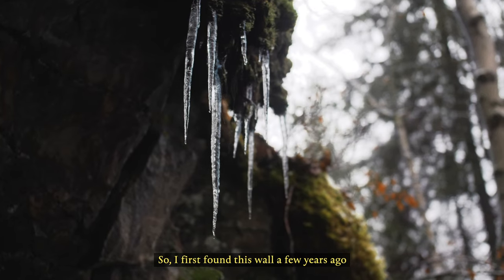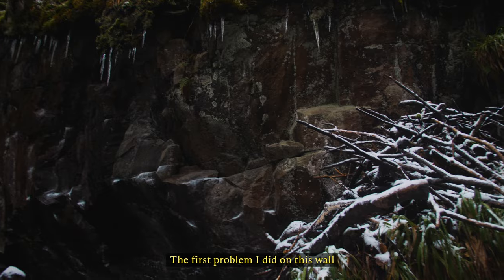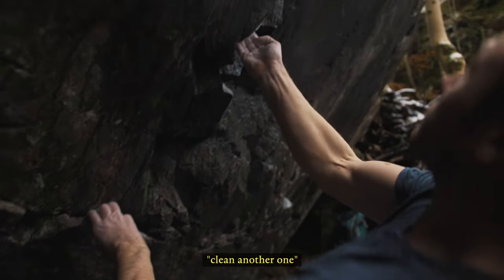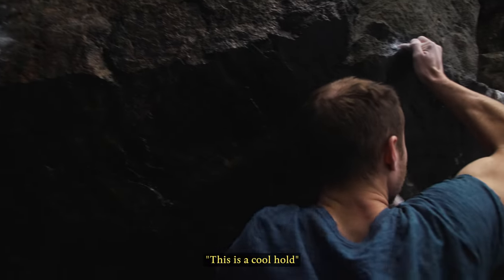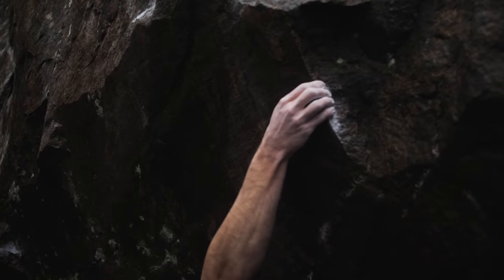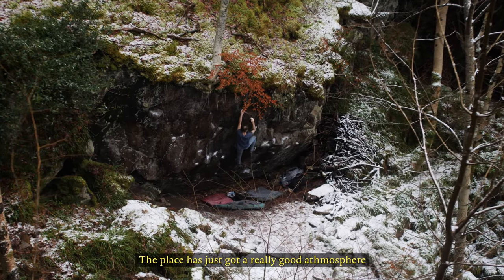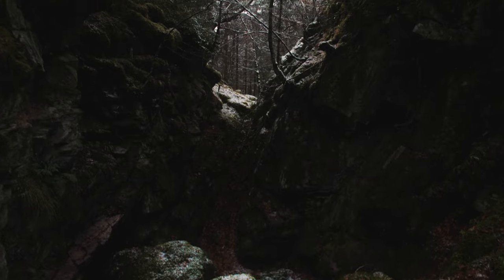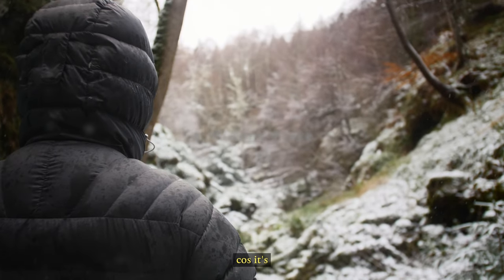A Hidden Place (A Short Bouldering Film)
Ted had taken me here a couple of times previously to boulder and each time I noticed on a subtle level how much this place meant to him, whether he fully realised it or not is another question but I could just sense that this place was special. It was only after spending some more time with him this winter I had the idea to make a film about this special spot, seemingly tucked away from civilisation.